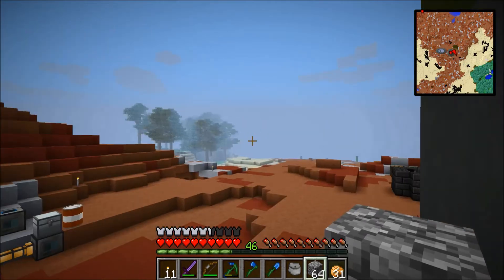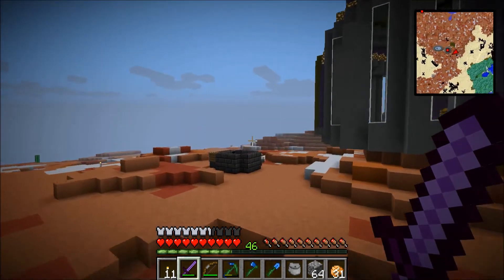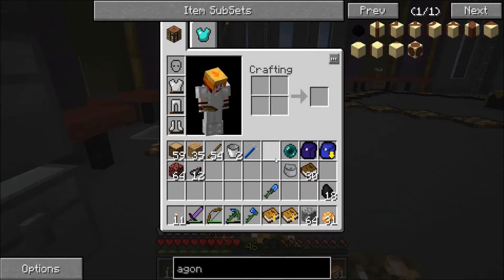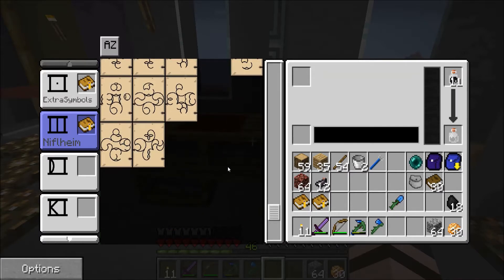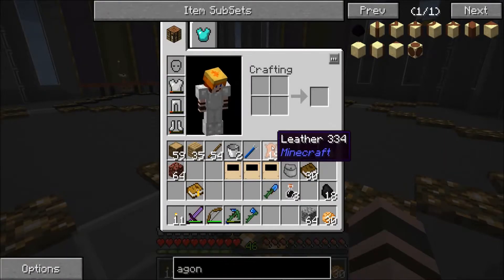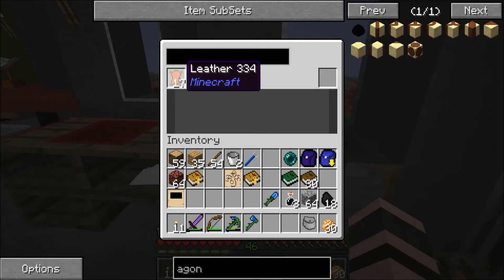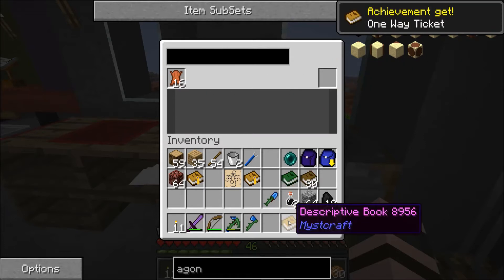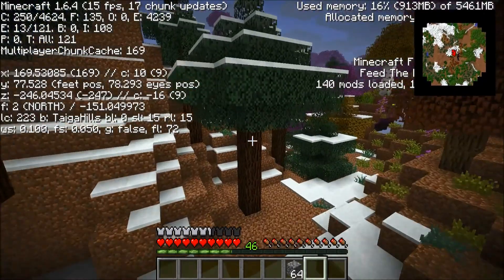Minecraft | FTB Direwolf20 E15: A Whole New World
We create a Mystcraft age that's perfect for some bee breeding - though it does have a few quirks.

In this series, I do some building, explore, derp around with friends, and discover the shiny in the mods of the Feed the Beast Direwolf20 pack. Feedback is welcome and a like is always appreciated!